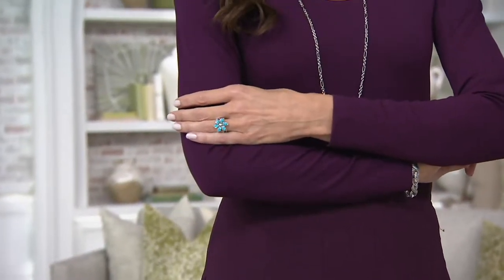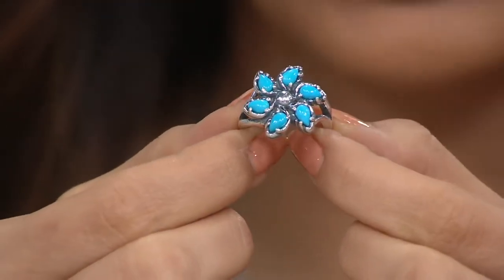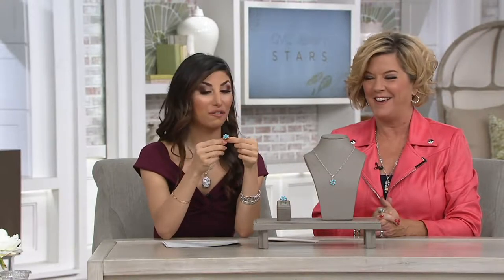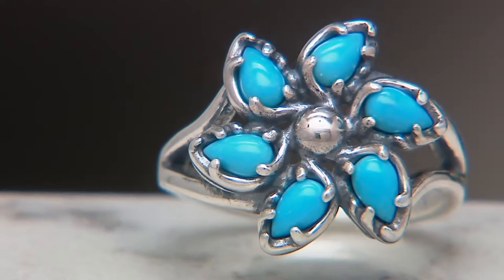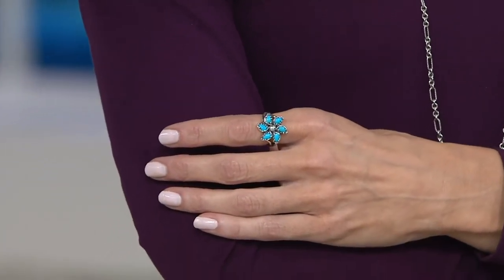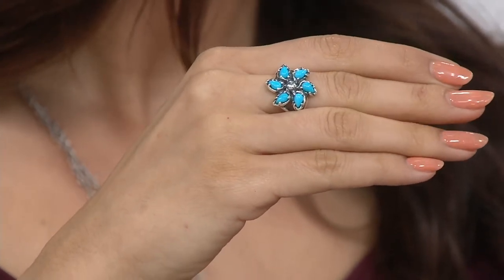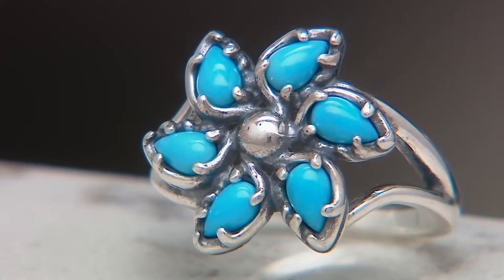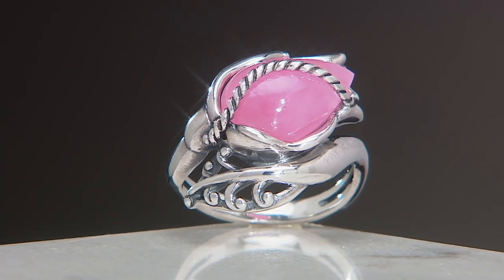Carolyn Pollack Sleeping Beauty Turquoise Sterling Silver Pinwheel Ring on QVC